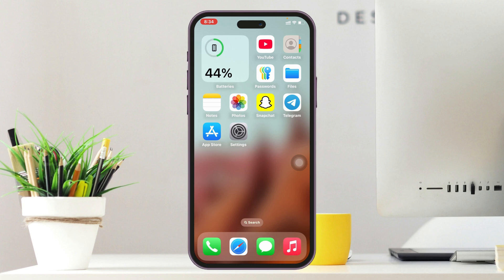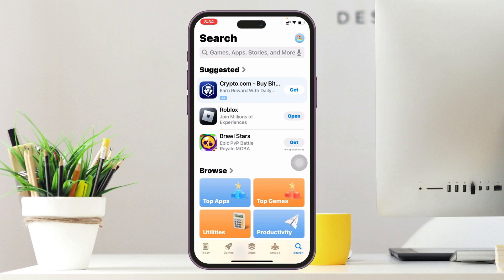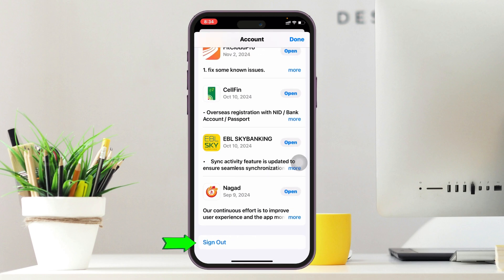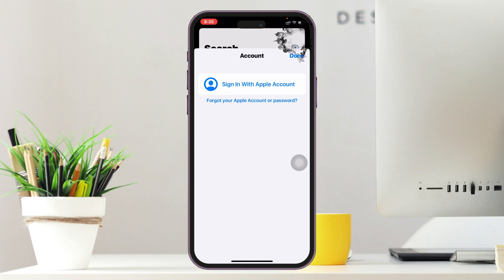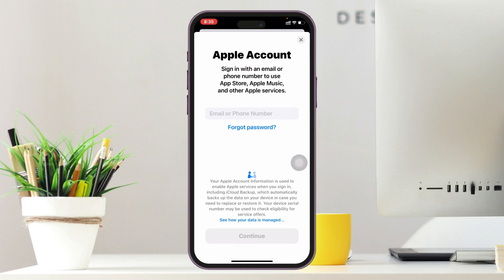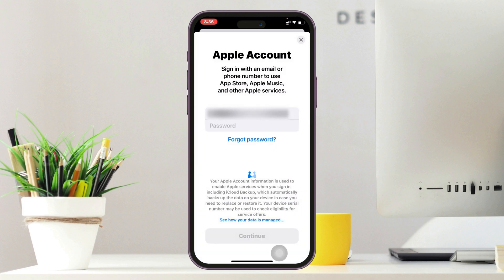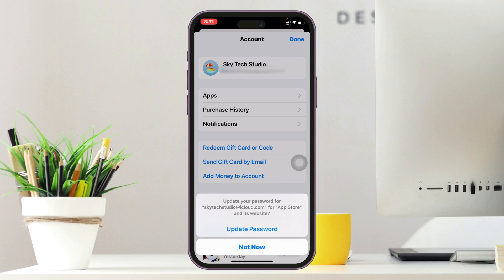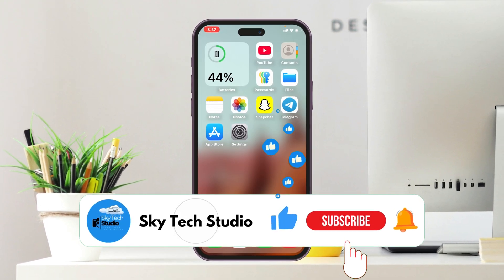How To Change Apple ID In The App Store | Switch Apple ID On App Store iPhone Or iPad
How to change Apple ID in the App Store? If you're looking to update your Apple ID or switch accounts, knowing how to change Apple ID in the App Store is crucial. This is especially useful if you're managing multiple Apple IDs or need to access apps linked to a different account. Wondering, “Can you switch Apple ID on the App Store?” or “How do I change my Apple ID on my phone?” The process is simple, and this guide will walk you through it.

Whether you're using an iPhone, iPad, or another Apple device, understanding how to change Apple ID on iPhone or how to change App Store Account is vital for seamless app management. Sometimes, users encounter issues like the App Store showing a different Apple ID, which makes it important to know how to log out and log in with the correct account.

To change your Apple ID or switch Apple ID on the App Store iPhone, you’ll need to log out of the current account and sign in with your desired Apple ID. Let's change the account in the App Store!

00:01- Video Start
00:15- Channel intro
00:22- Change Apple ID
01:15- Process Ending